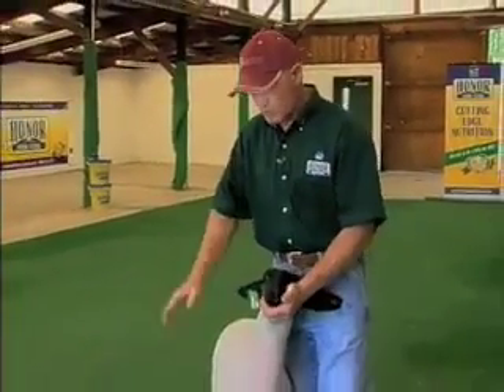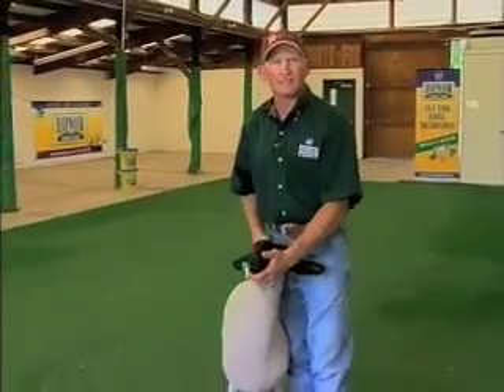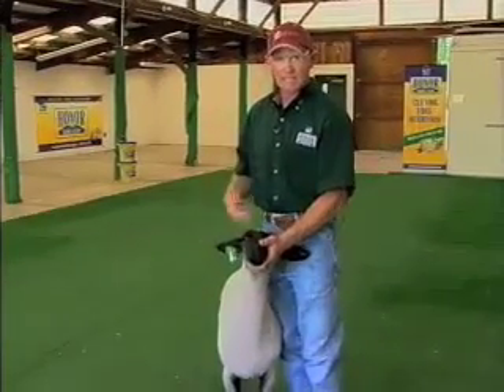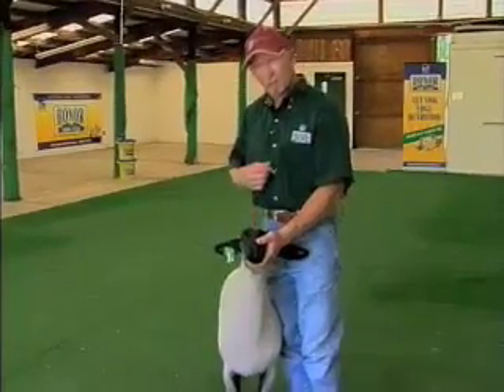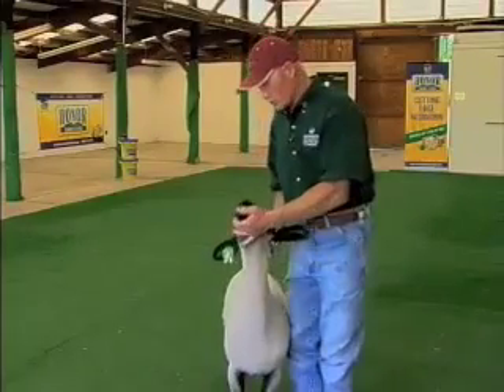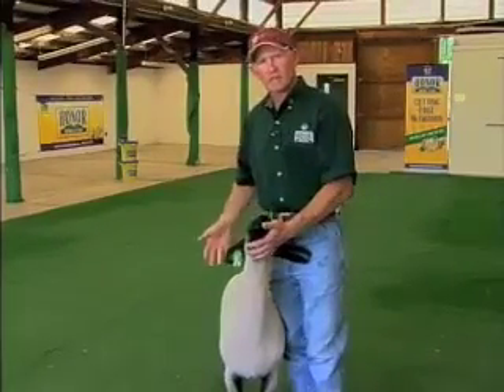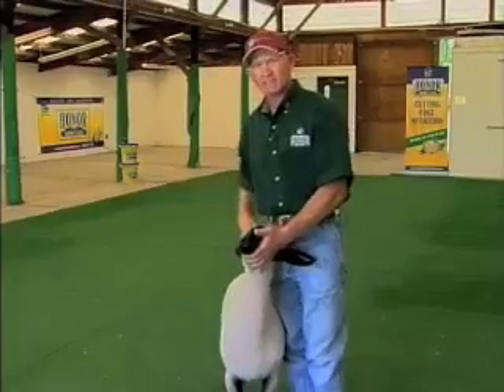What are some showmanship pointers?